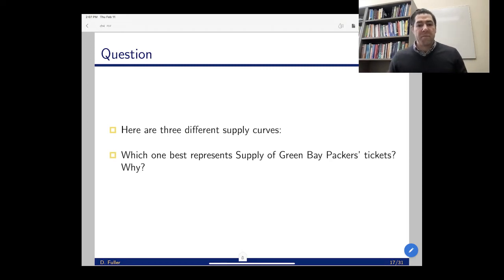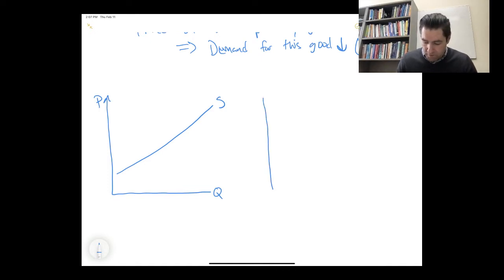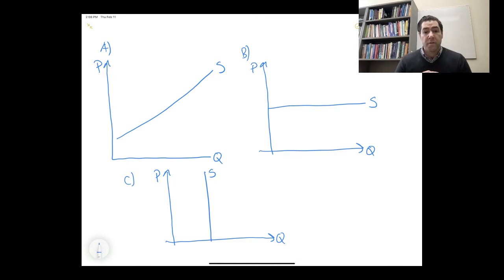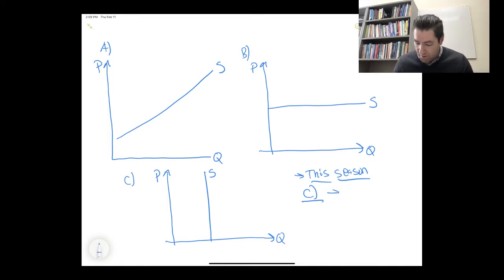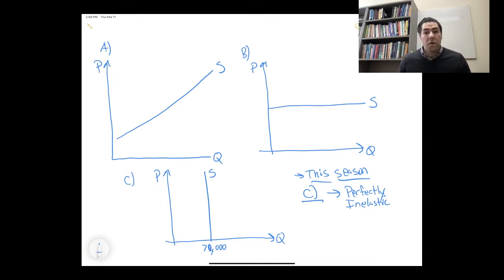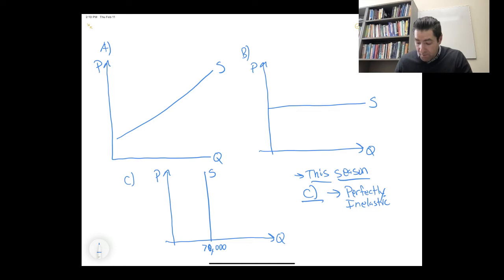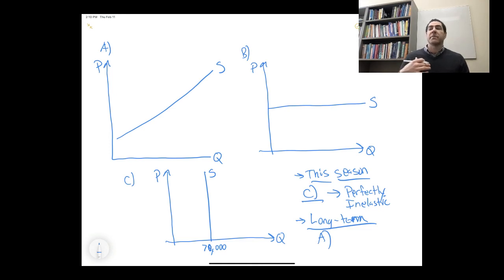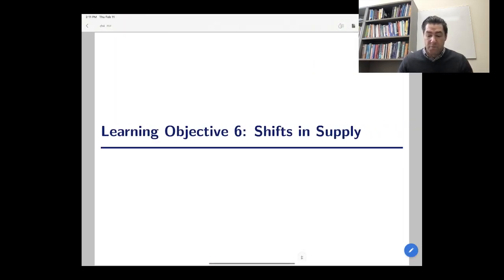Econ 204: Chapter 4-LO5-Pt. 4